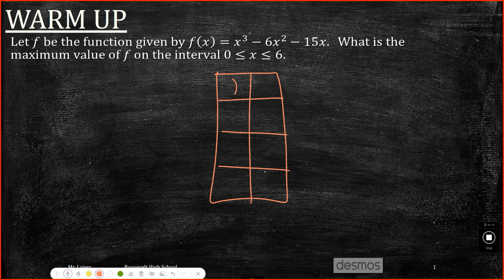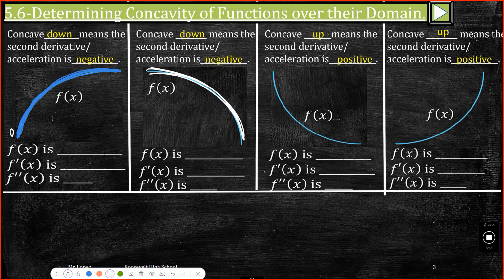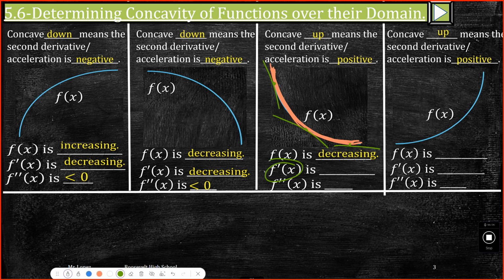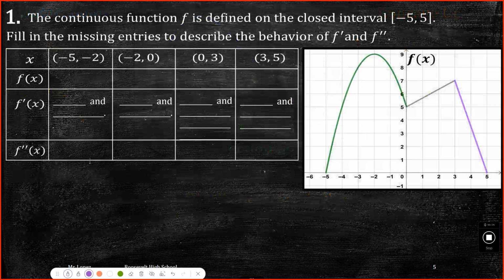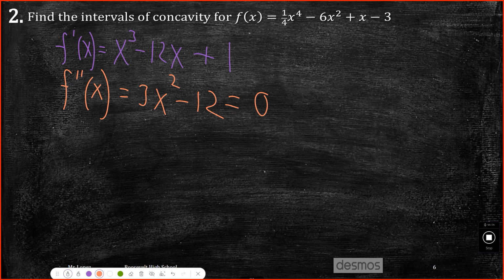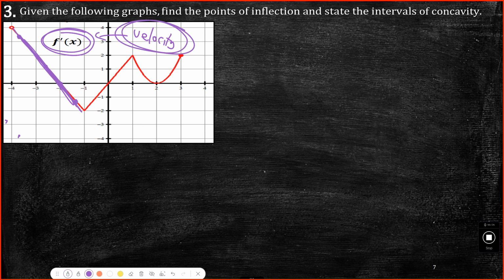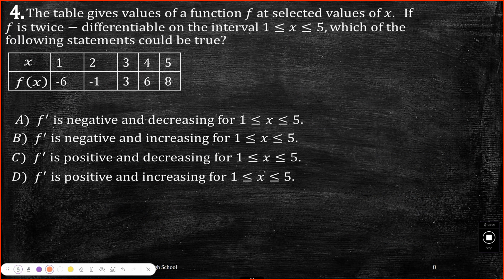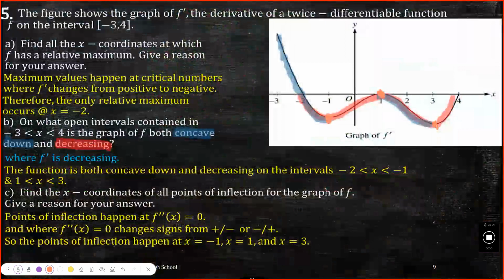Lesson 5 6-Determining Intervals of Concavity